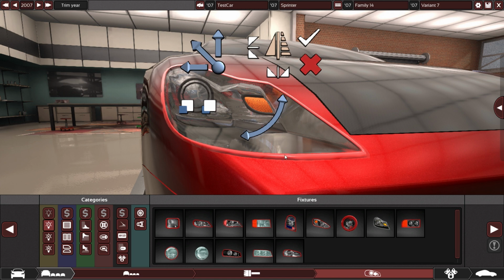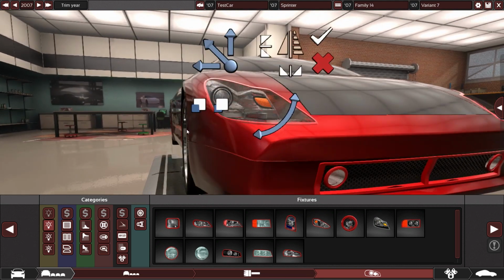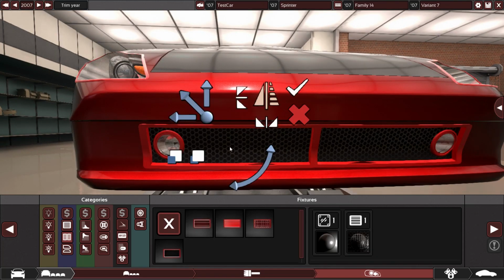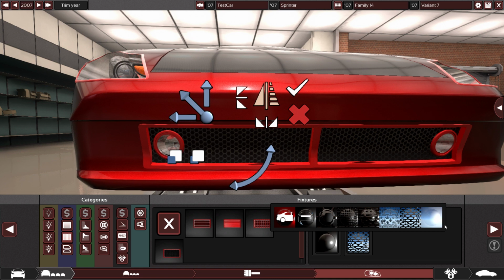Little Dev Update: 29. September 2017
In this LDU we take a look at the new fixture system and have the mod tools ready to be tried out!